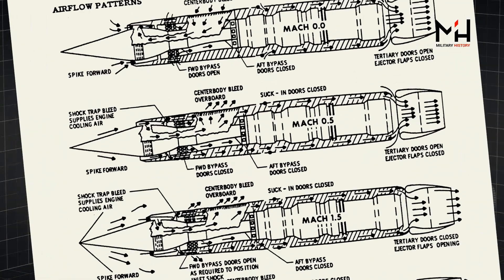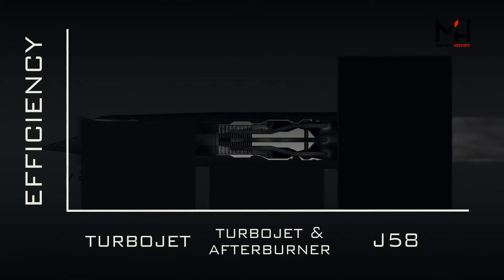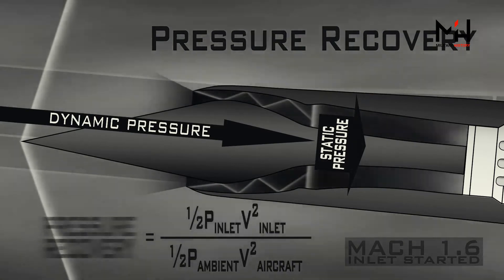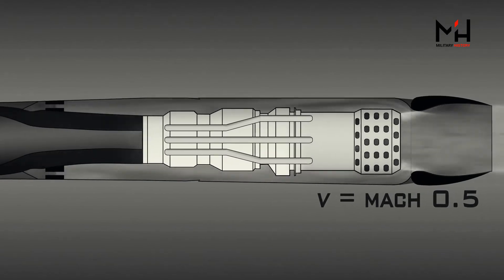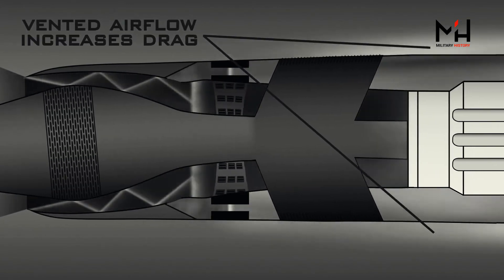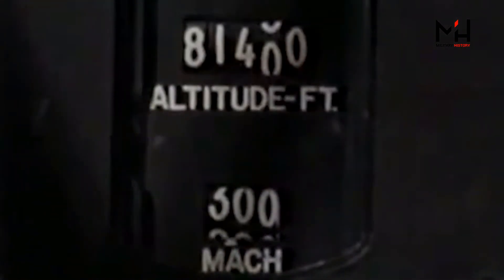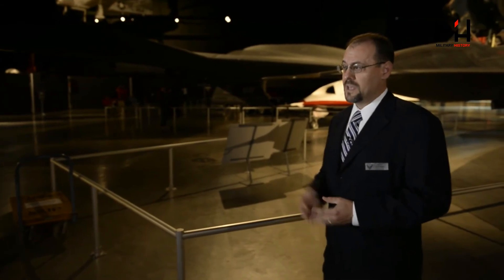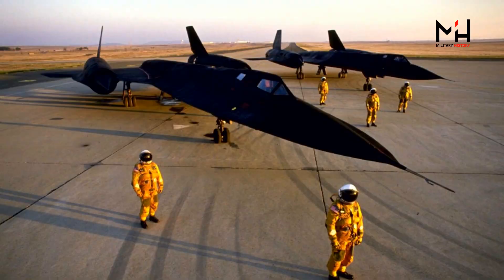Secret engine technology that made the SR-71 the fastest plane ever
The secret engine technology that made the SR-71 the fastest plane ever

On December 17, 1903, the Wright brothers flew the first airplane ever at 6.8 mph (10.9 km/h). Only 61 years and five days later, the Lockheed SR-71 Blackbird took off. It's still the world's fastest airplane with a speed of 2,193 mph (3,530 km/h.) This fascinating video explains its top secret engine technology.